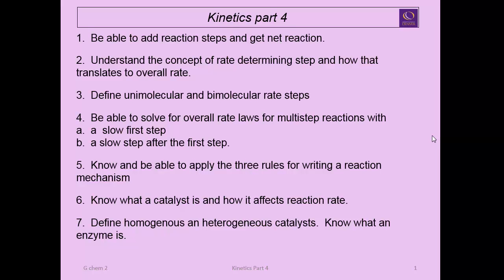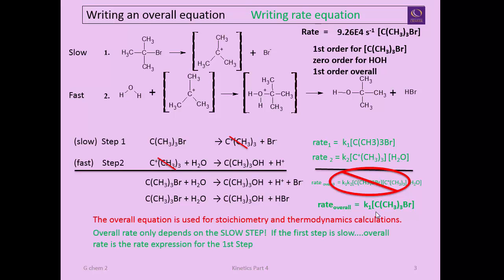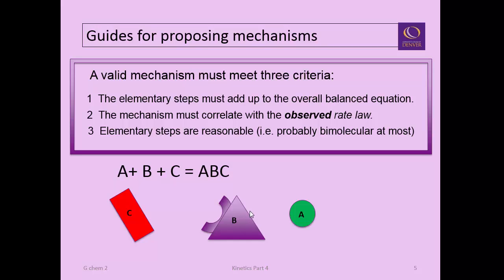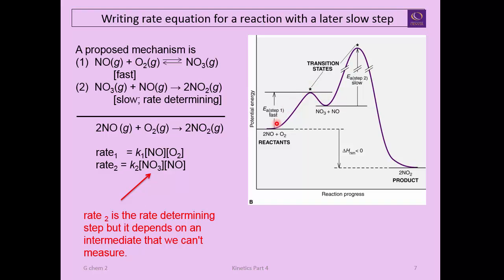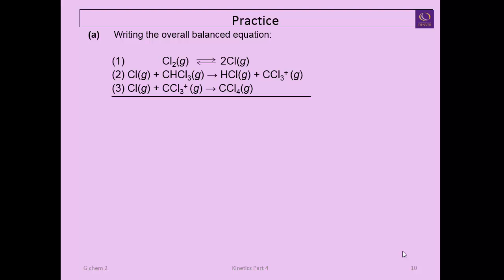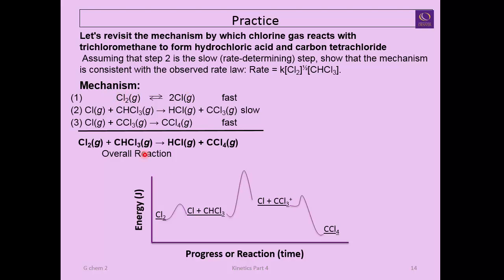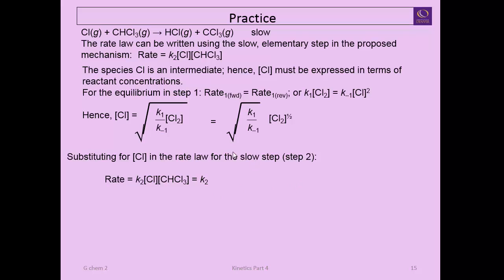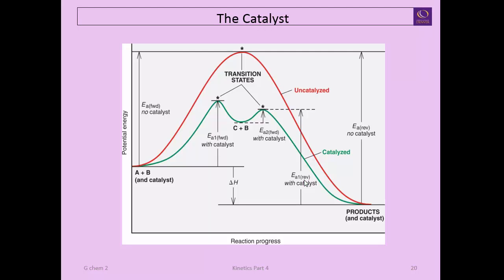16. Kinetics part 4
A Tutorial on kinetics for G. Chem. 2.  This video focuses on the mechanisms (steps) behind an overall equation and it's corresponding rate expression.